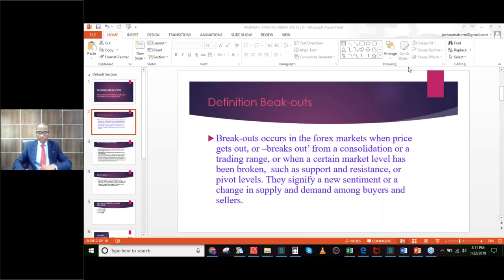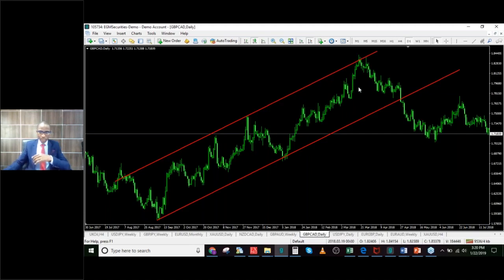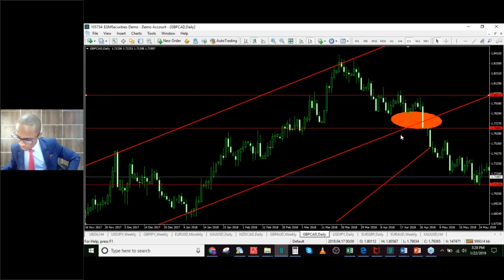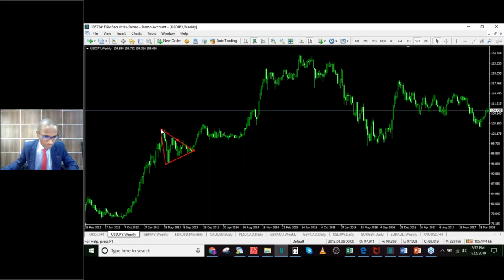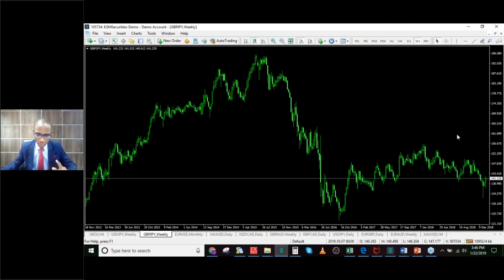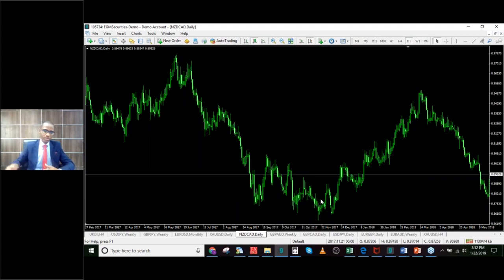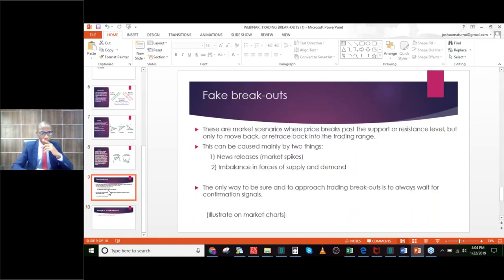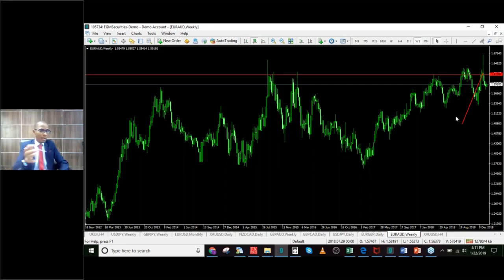Break outs The Power of trading break outs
In this webinar, Fourthstreet Consultant's MD Mr. Joshua Matumo takes us through the power of trading break-outs, how to set target levels on breakouts and the correct timeframe for trading break-outs.